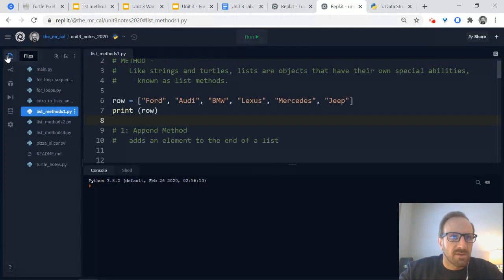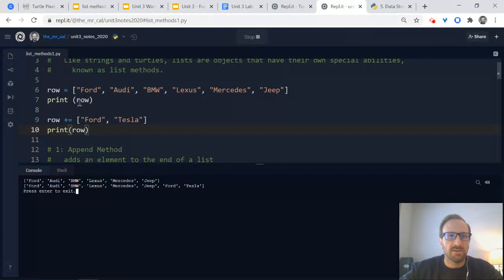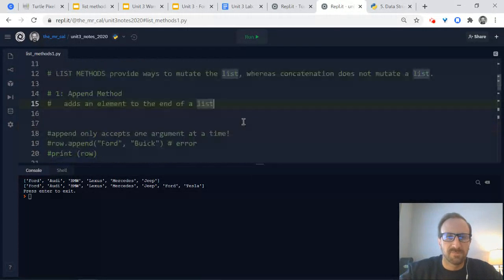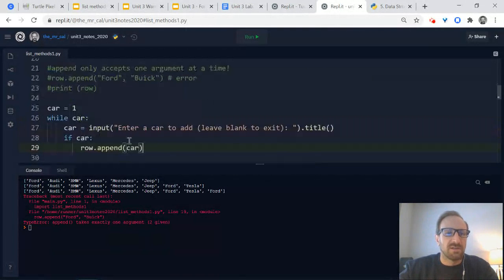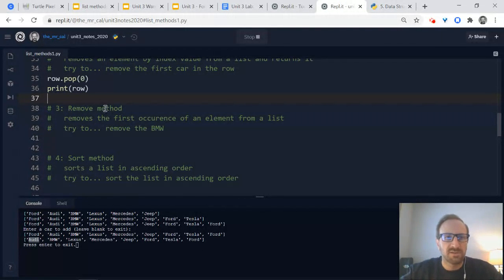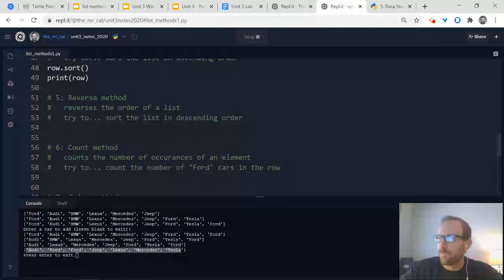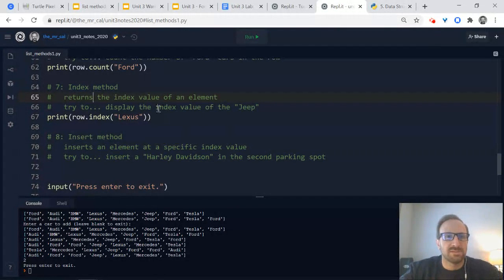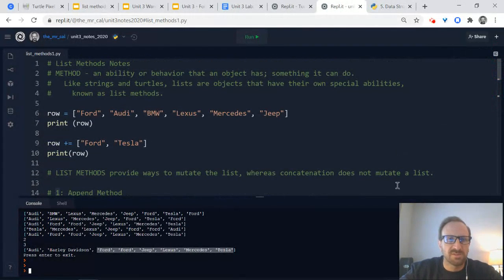Unit 3: List Methods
Unit 3 notes on list methods in Python.